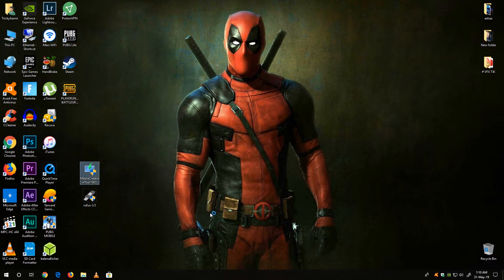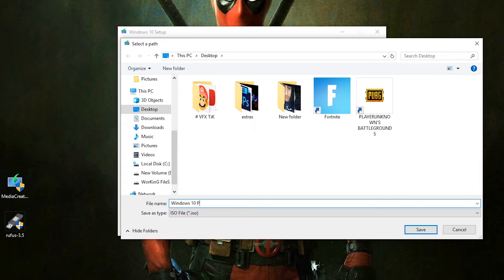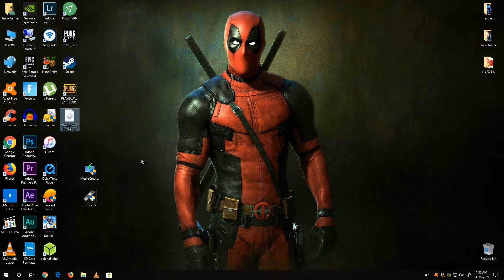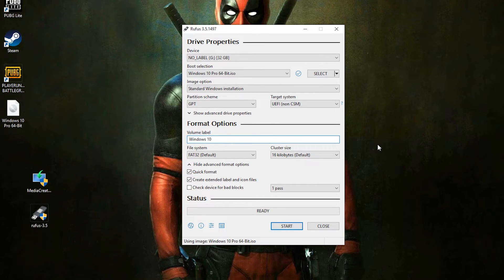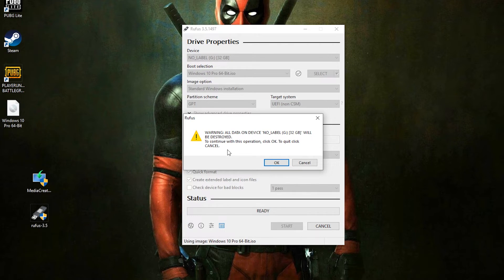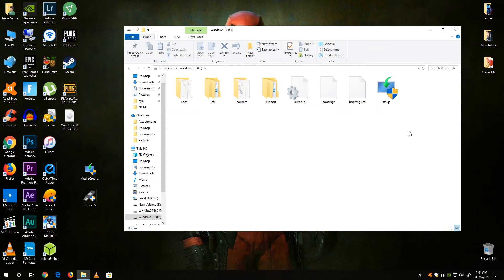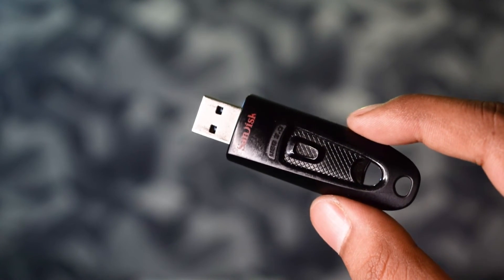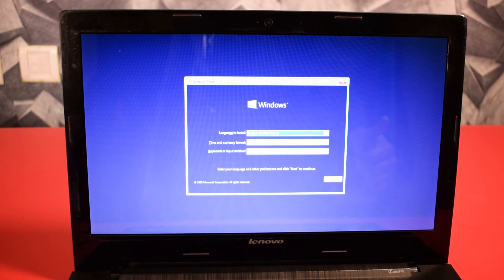How to make Bootable Pendrive for Windows 11/10 USB (with Rufus Easy)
Learn how to use Rufus to create a bootable USB drive or Pendrive for windows 10 or 11 Properly. I am using a windows 10 or 11 .iso file from the Microsoft website which is totally free to download and Rufus 3.5 from the Rufus website. Follow my steps to make a Windows 10 Bootable flash drive like a pro.

This is a very easy way to make a bootable Pendrive and using it for normal works. You will need an Internet well connection to download the Windows 10 .iso file from the media creation tool and a nice USB drive like my Sandisk Ultra. Making a Pendrive bootable for windows 10 is not the same as Linux, for Linux you have to use other software.

Boot Menu key for General Laptops and Desktops:

Lenovo: fn+f12
Asus Laptop: Esc
Asus Desktop: f8
HP Laptop: f9
Dell Laptop: f12
Acer: ALT + F2
Toshiba: F12

Note: Press these keys quickly just after pressing the power button, for the best result keep taping these boot menu key.

After making a bootable drive you can install windows 10 in your laptops, desktops, or single-board computers like lattepanda alpha. Yes guys this new powerful SBC can run windows 10 as its operating system. You can check the video below: